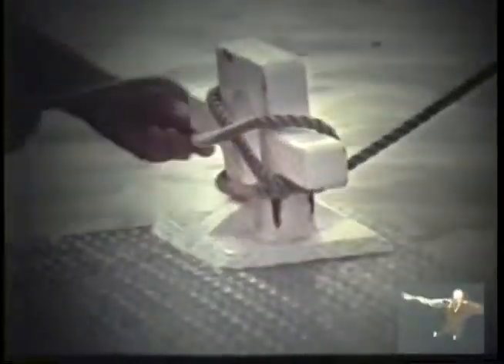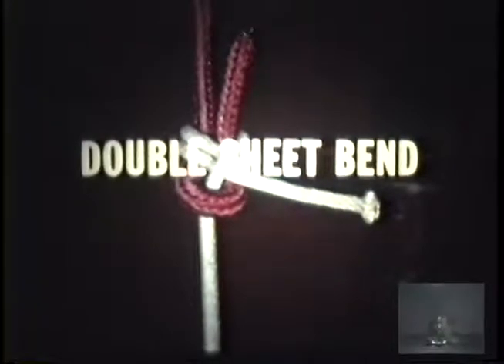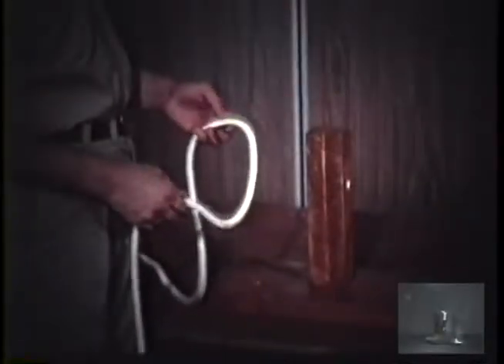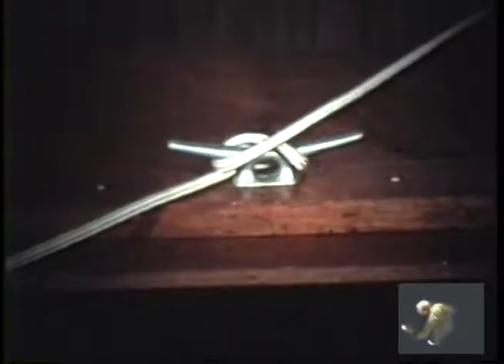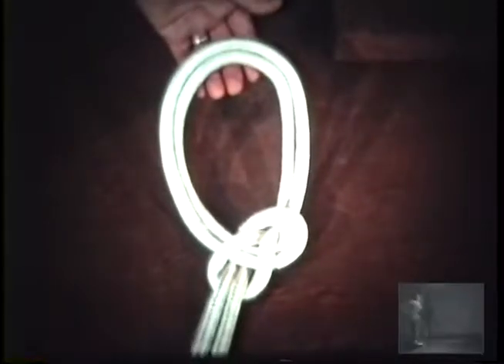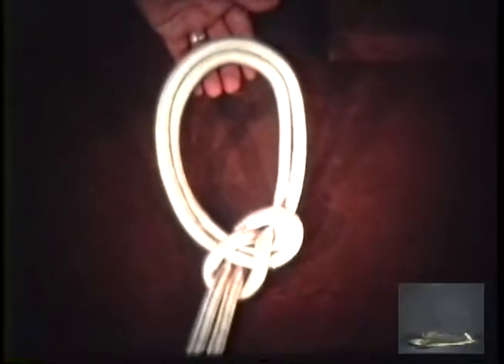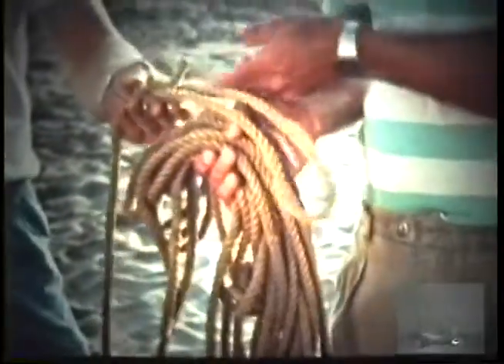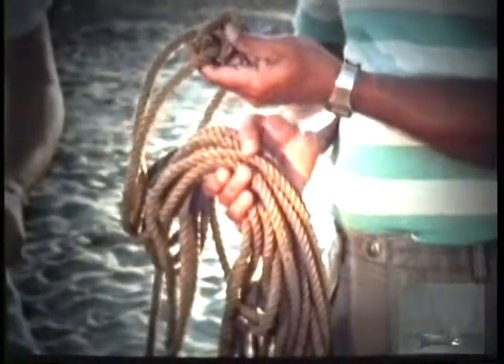Episode 47 Useful Knots For Boatmen, Seamanship And Small Boats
1. Useful Knots For Boatmen

2. Seamanship and Small Boats